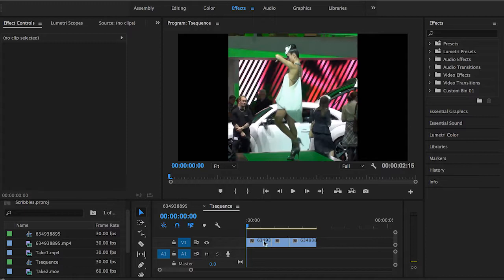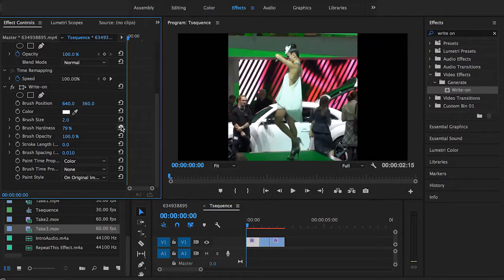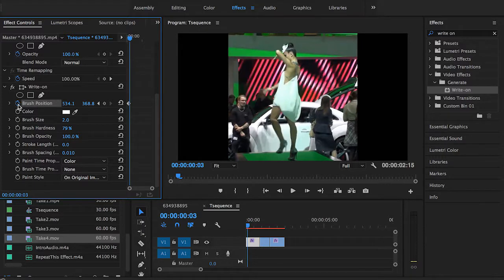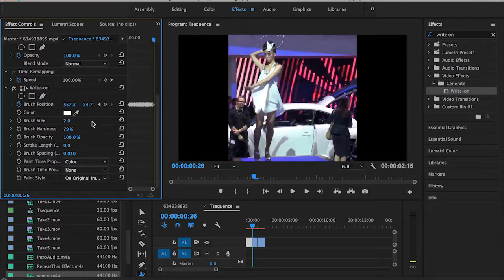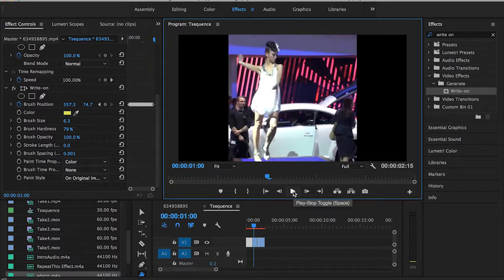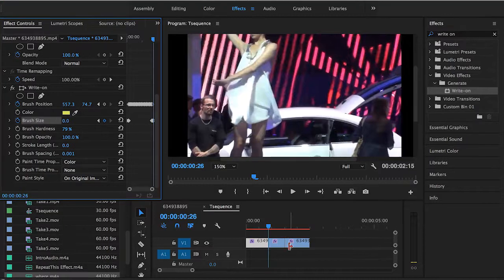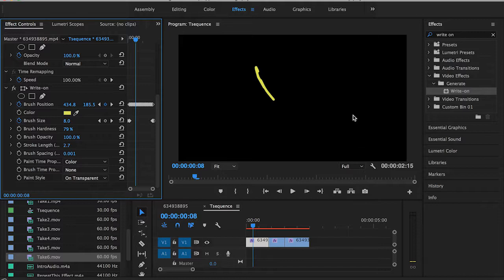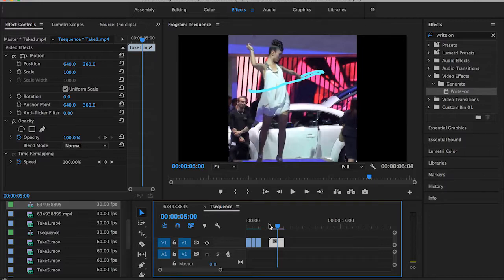How to create SCRIBBLE LINE effect in Adobe Premier Pro (مترجم بالعربية)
In this tutorial, I will be showing you guys how to use the "Write On" effect in Adobe Premiere Pro in order to create quick and easy scribble effects.